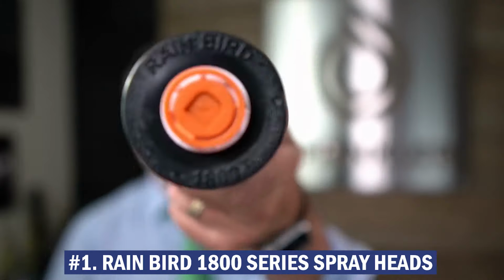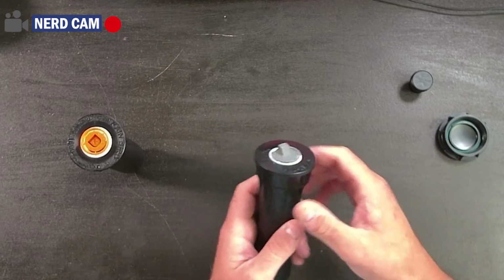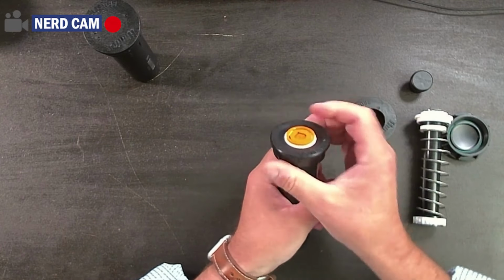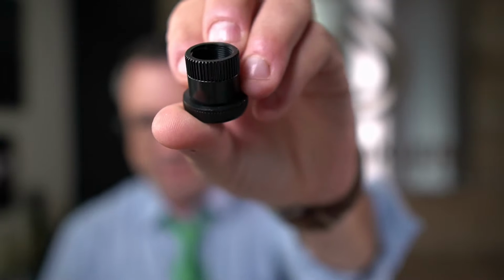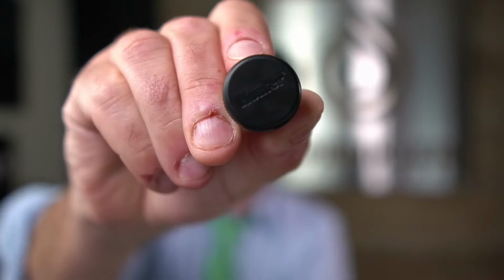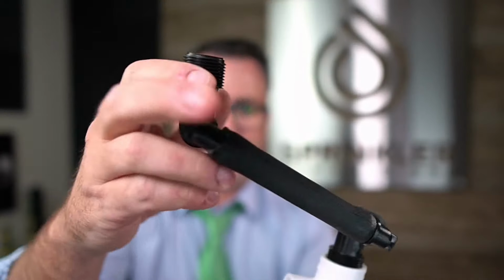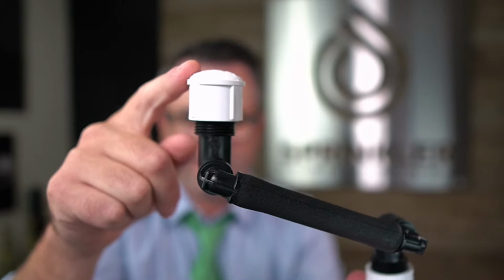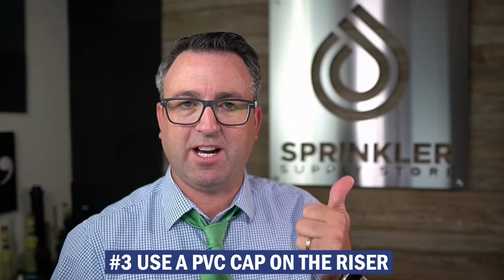3 Easy Ways to Cap Off ANY Sprinkler Head | SprinklerSupplyStore.com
In this video Sprinkler Nerd Andy shows you three ways to cap off a sprinkler.

1. Find or purchase a sprinkler cap or plug that is compatible with your system
    -  These caps plug up the water and prevent it from being dispersed on your lawn or garden
2.  Installing a Shut-Off Nozzle Cap.
   - The shut-off nozzle allows for easy shut-off of a spray system while keeping the spray heads visible.
3. Installing a PVC Cap on the riser.
   - Remove the Sprinkler and screw a PVC pipe cap directly onto the riser

00:00 Introduction
00:21 How do I Cap My Sprinkler
01:42 Find or Purchase a Sprinkler Cap
02:17 How to Install a Sprinkler Cap
03:47 Installing a Shut-Off Nozzle
06:08 How are Sprinklers Connected
06:38 How to Permanently Cap a Sprinkler
08:16 Outro

Available Here
Hunter Pro Spray Shut-Off Cap